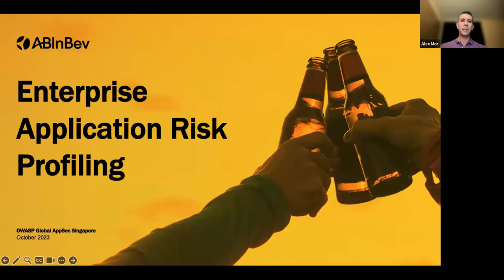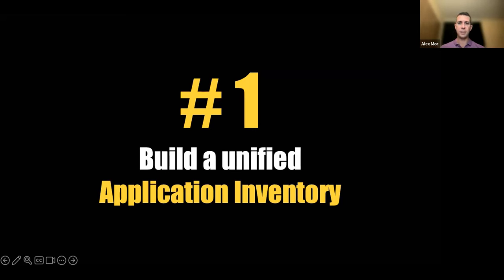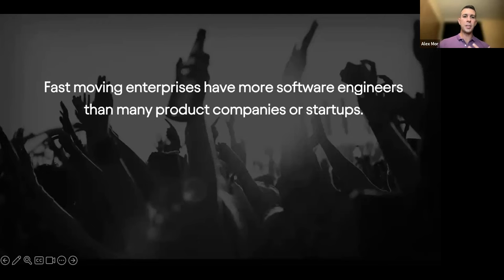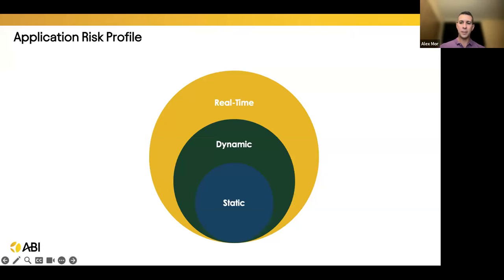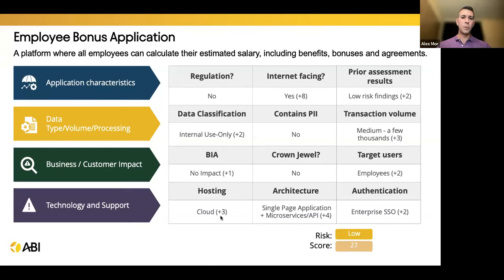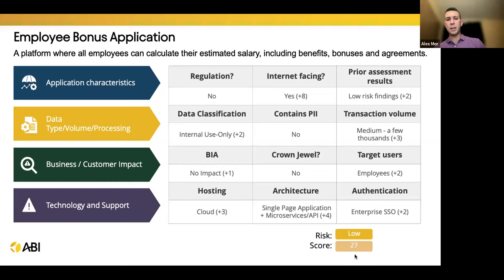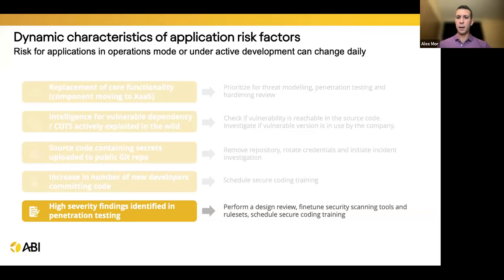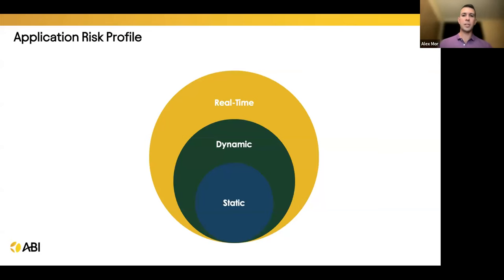Enterprise Application Risk Profiling - Alex Mor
Description
The first step in every application security program is to have an inventory, sorted by the potential risk an application can cause to the organization, if compromised.  Such inventory and risk profile is not static and changes every day, every hour.  The session will present characteristics of dynamic application risk factors and come with a framework to assist with identification of new applications and significant changes.

Speaker
Alex Mor, AB InBev, Application Security Director